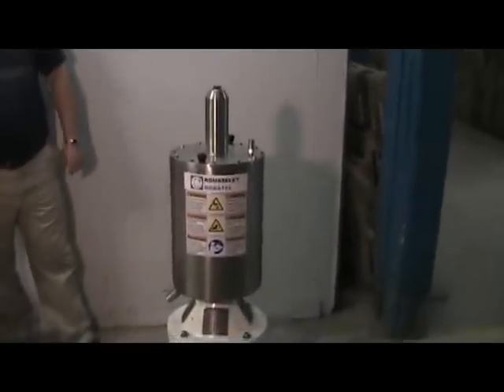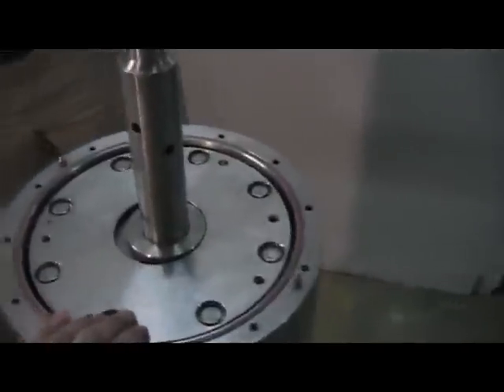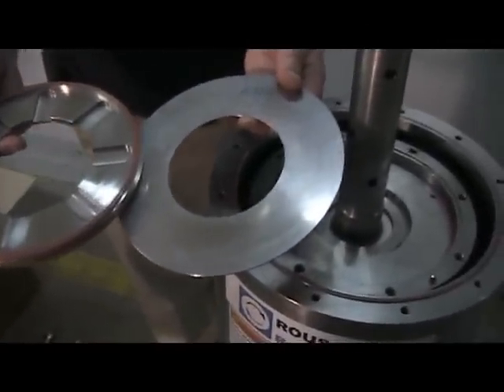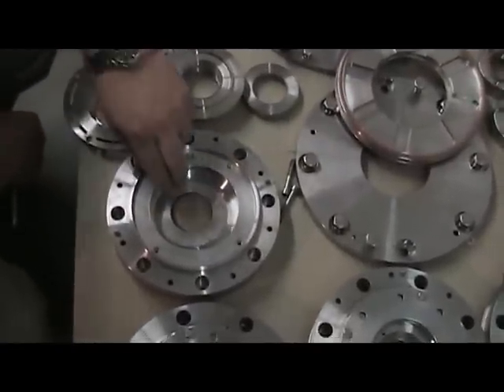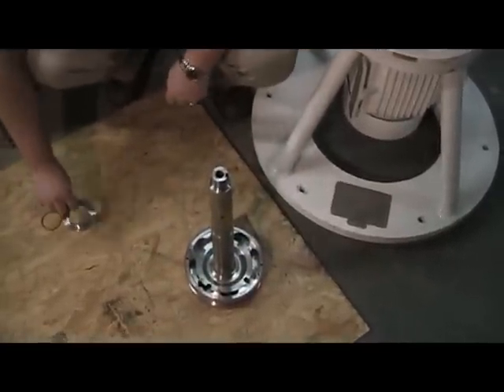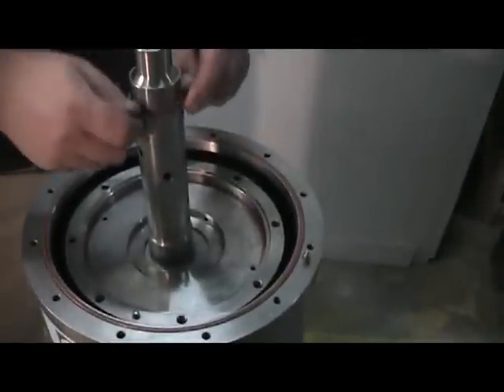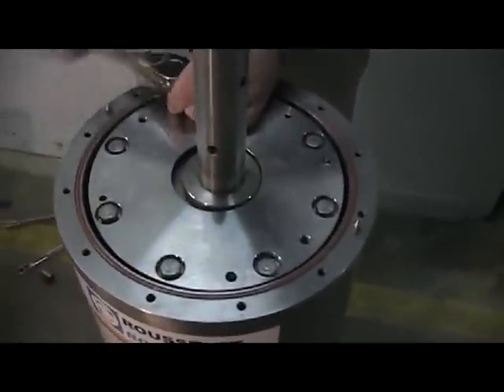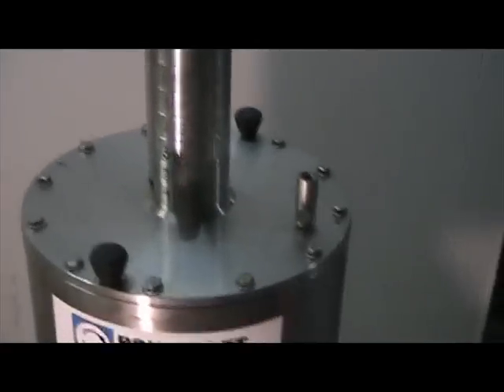Rousselet Robatel Model LX 204 multistage centrifugal extractor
This video is a demonstration of the dis-assembly procedure for the Rousselet Robatel Model LX 204 multistage centrifugal extractor This is the procedure for changing the heavy phase weirs, and for performing maintenance, etc.